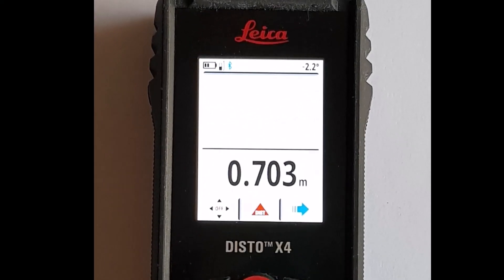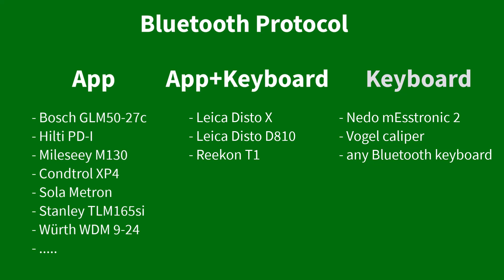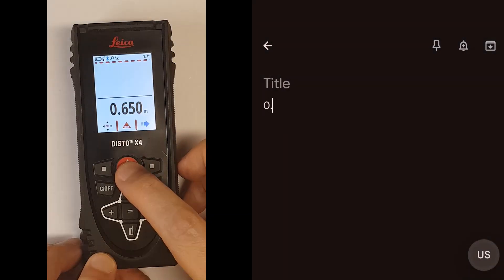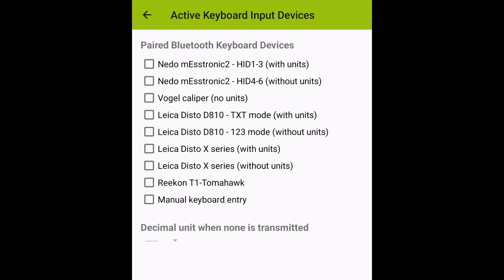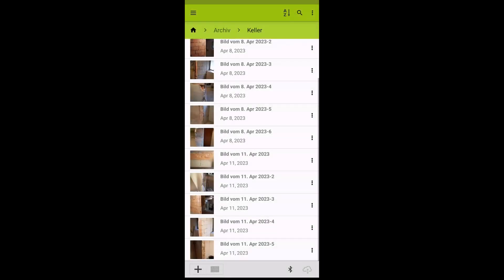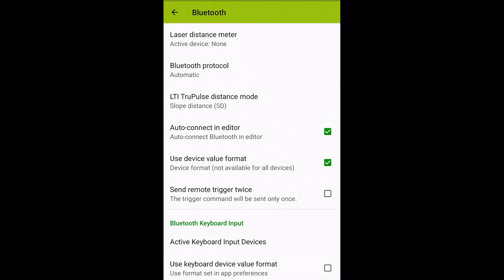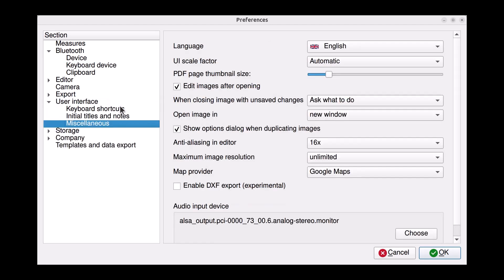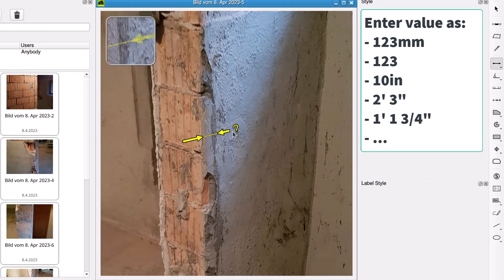Tutorial - Using Bluetooth Keyboard Devices with ImageMeter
While many Bluetooth measurement devices use their custom Bluetooth transmission protocol, there are also devices that send the measurement values like a keyboard input.
This video shows how to configure ImageMeter to use these devices efficiently.